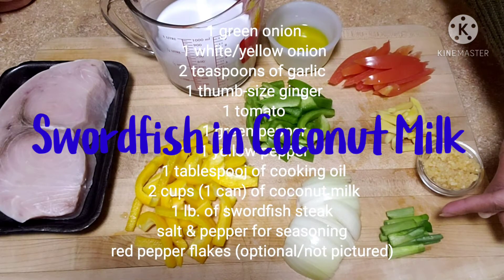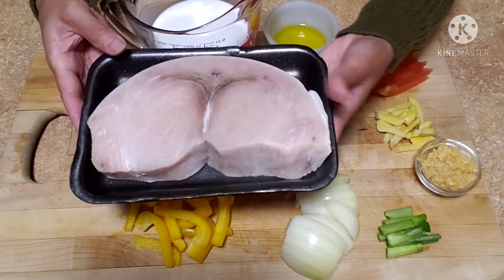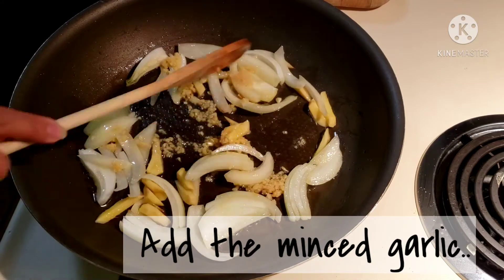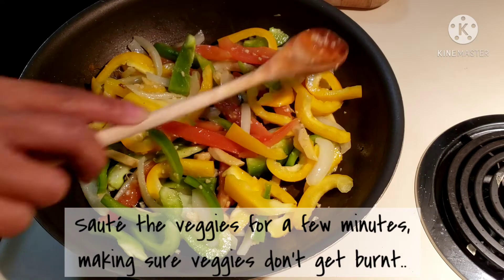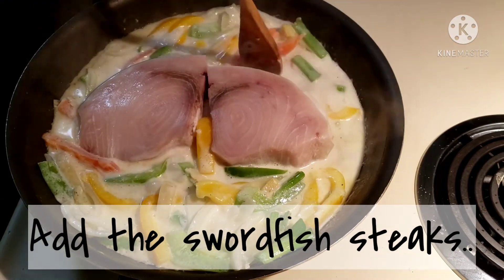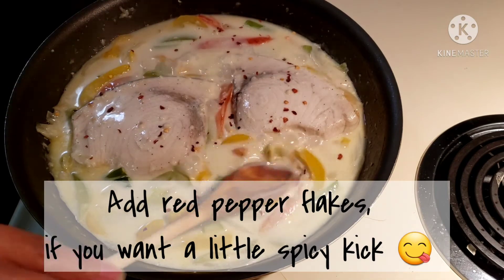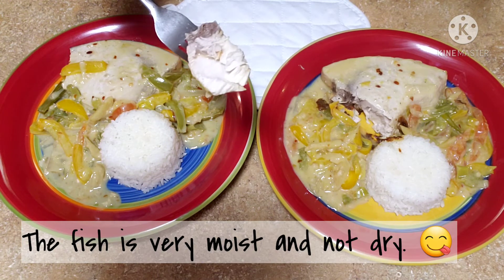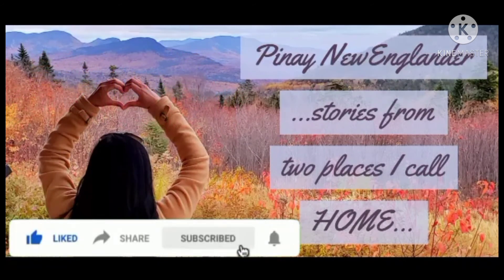Swordfish in Coconut Milk (Filipino Recipe Ginata-an Na Isda "Blue Marlin")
Swordfish cooked in coconut milk is my favorite way of cooking this kind of fish. This recipe is lightly based on our Filipino recipe, "Ginata-an Na Isda". Due to the thickness of the swordfish, the cooked fish steak is still very intact even after it was simmered in coconut milk. A variety of vegetables can be added to this recipe to make it tasty & more healthy! Last but not least, don't forget a steaming hot rice when eating this dish. They just go well together!

This is perfect if you are also looking for fish recipes to try this Lent season. Hope you will try this swordfish in coconut milk. It is one of my favorite fish dishes!